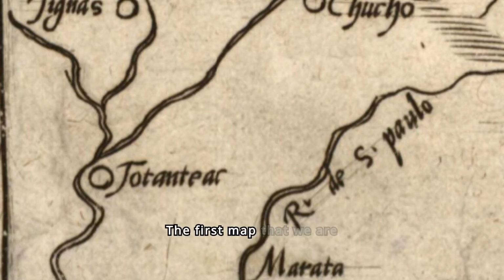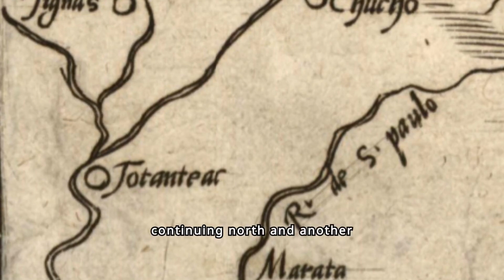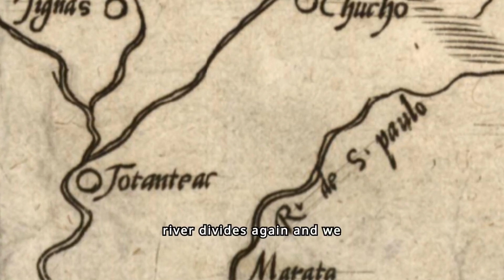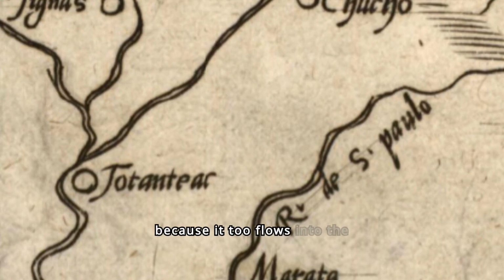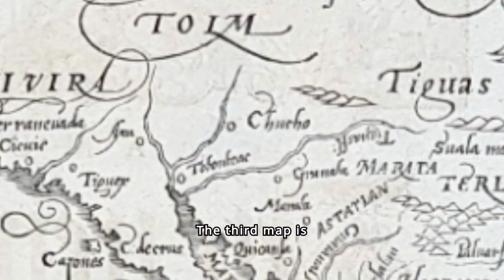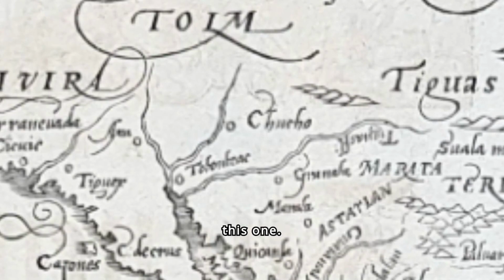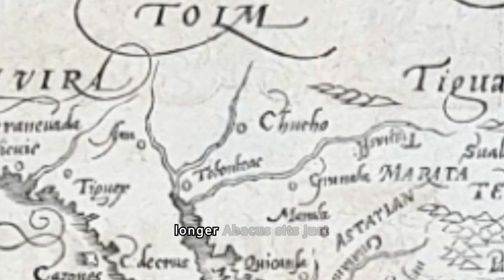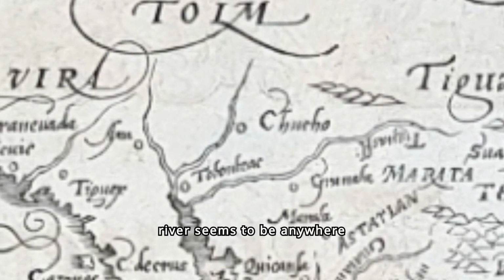In Search of Tontonteac Part X: Mapping a way to Tontonteac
Diego Gutierrez (1562)
Abraham Ortelius (1570)
Sebastian Munster (1614)
Johannes Vingboons (1660)
Guillaume de L'isle (1700)